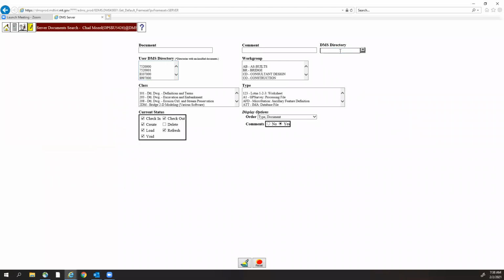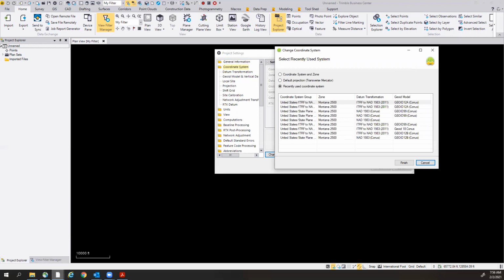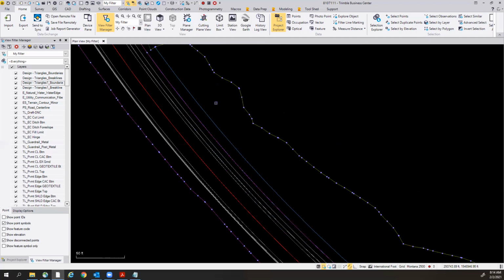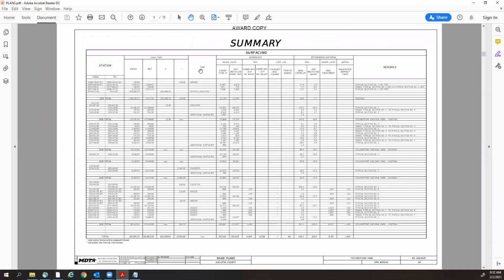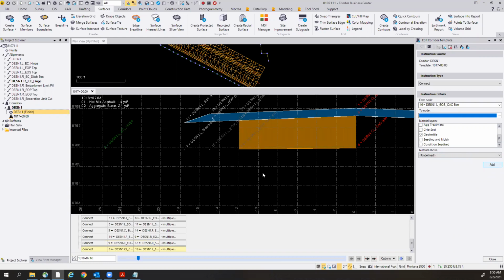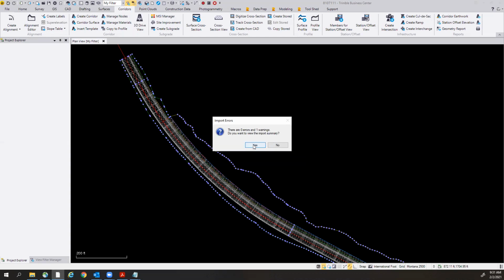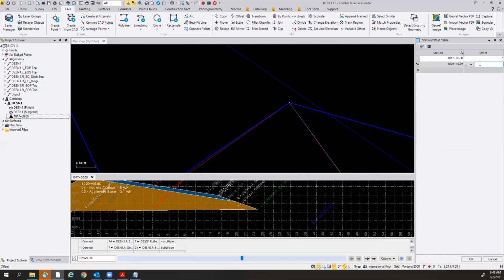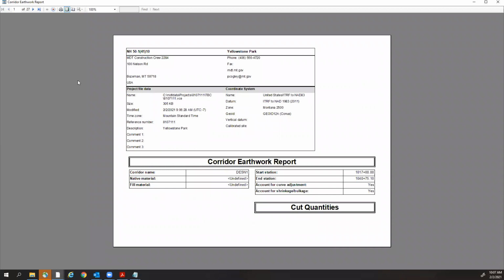Crew 2284 TBC Training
This training goes through the steps to take design data from Bentley OpenRoads and bring it into TBC and get ready for slope staking.  Then, we take the slope staked points and add them to out corridor and calculate some quantities for payment.